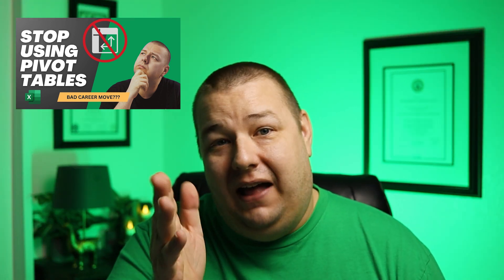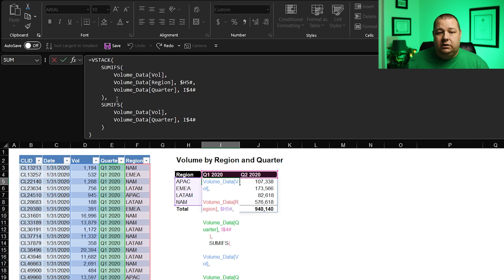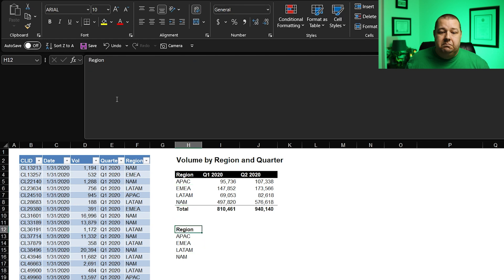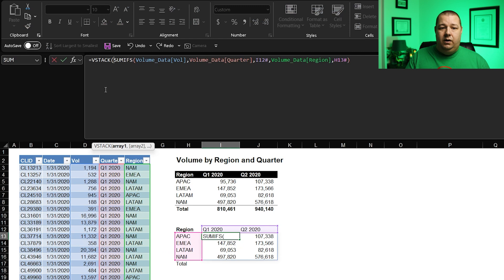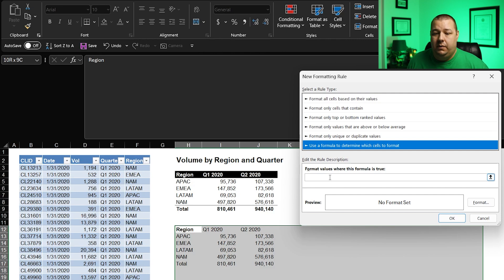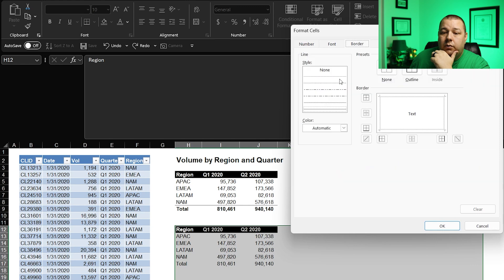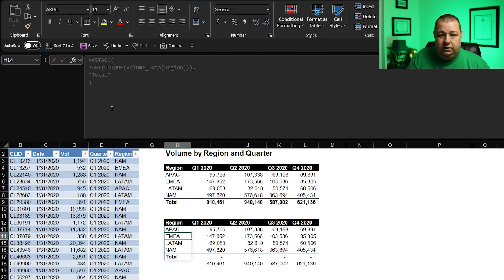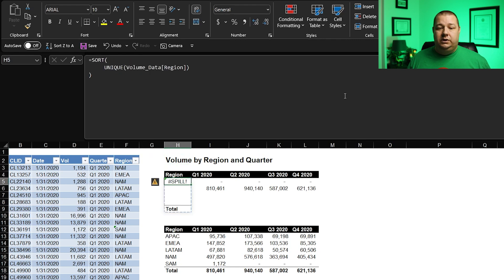Are Dynamic Array Functions with Conditional Formatting Better Than Pivot Tables in Excel?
I don't use Pivot tables in Excel... and it has helped my career growth dramatically. In this video I explain how I created a presentation layer table using a combination of dynamic array functions and conditional formatting  that will stand up to data changes over time!

In a recent viral video, I created a custom summary table in Microsoft Excel—and the comments flooded in: "Why not just use a pivot table?"

After providing an answer in this video, I got even more questions about how I did what I showed in the video:

So, in this video I explain my approach and walk you through how to use a few key functions and conditional formatting to make a great looking table without relying on pivot tables and all the baggage that come with them.

VIDEO TOPICS:
0:00 - Intro
0:40 - Jumping into the data
1:40 - Overview of what we'll cover
3:55 - SORT and UNIQUE Functions in Excel
4:30 - TRANSPOSE and UNIQUE Functions in Excel
5:15 - VSTACK and SUMIFS Functions in Excel
7:34 - Conditional Formatting in Excel
11:40 - BONUS - DROP Function in Excel

How to easily combine data into one cell in Excel (and why I stopped using CONCATENATE)